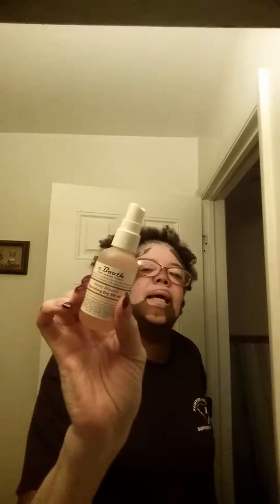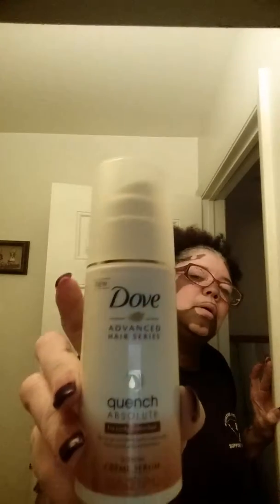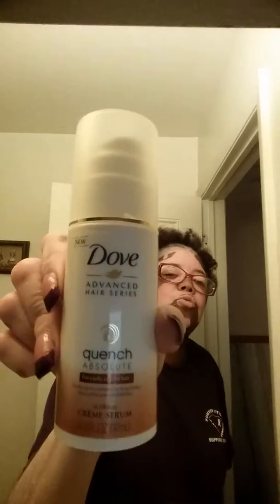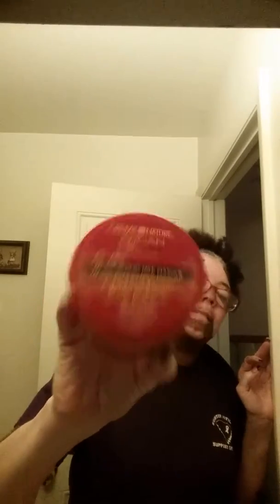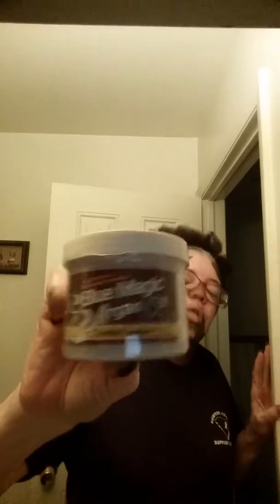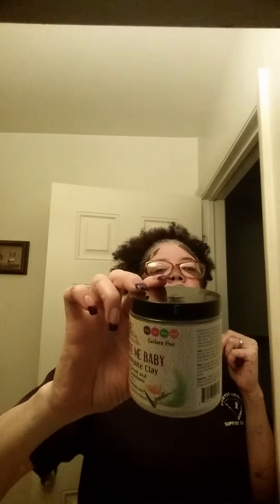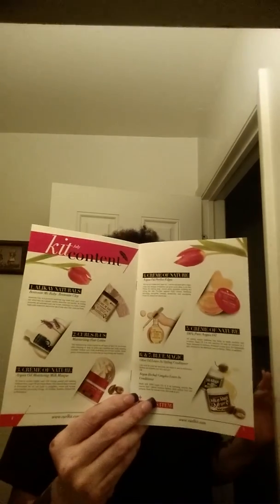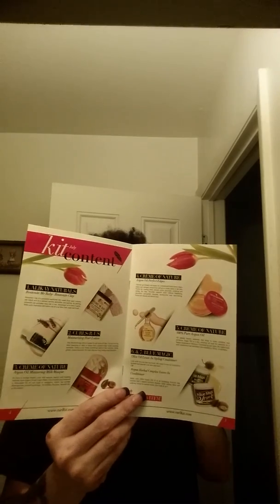Curlkit July Review